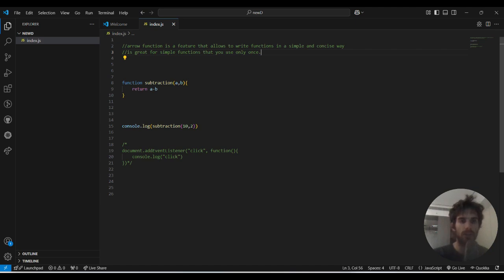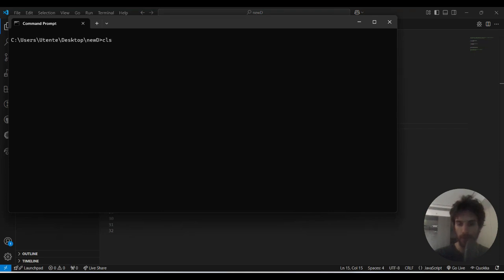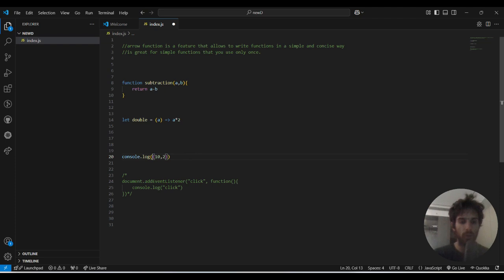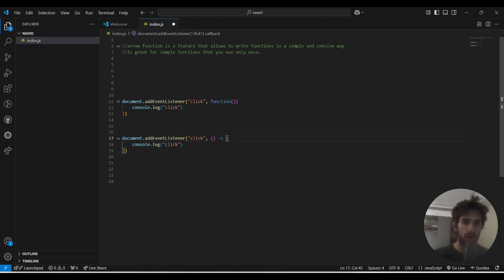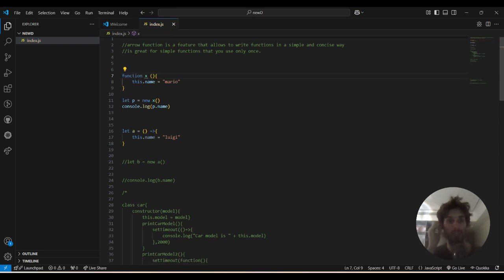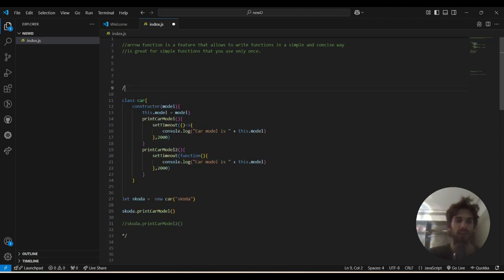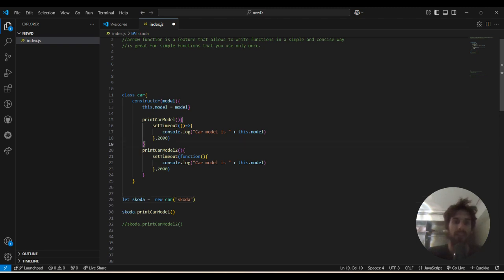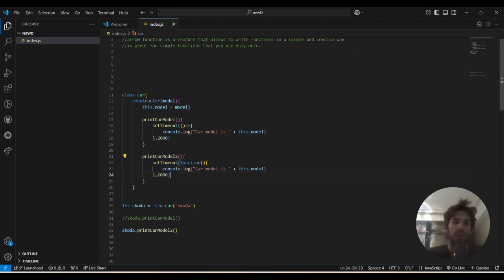What's So SPECIAL About Arrow Functions?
Here is my link to my Complete Intermediate Javascript course on Udemy.

In this video, we're going to dive into the world of JavaScript and explore what makes arrow functions so special. Are they just a shorthand for regular functions, or do they have some unique features that set them apart? We'll cover the differences between arrow functions and regular functions, including their syntax, scope, and behavior. By the end of this video, you'll have a solid understanding of when to use arrow functions and how to take advantage of their benefits. Whether you're a seasoned developer or just starting out with JavaScript, this video is perfect for anyone looking to improve their coding skills and write more efficient, concise code.